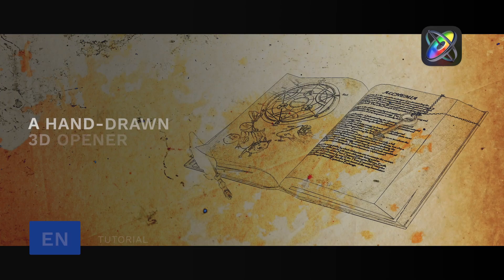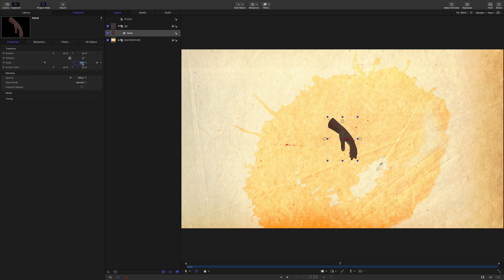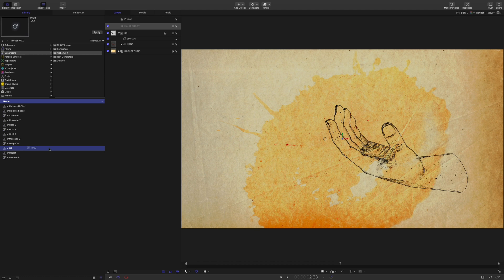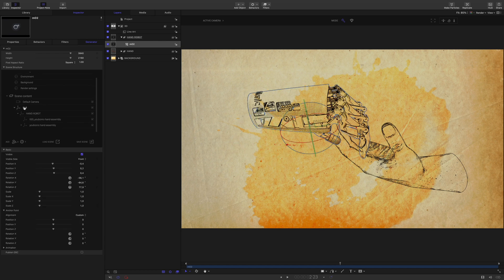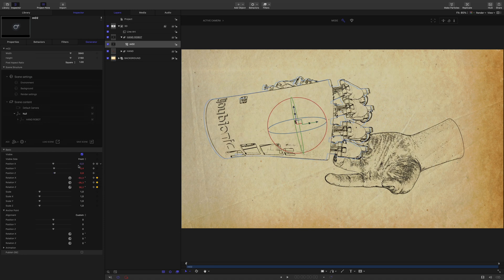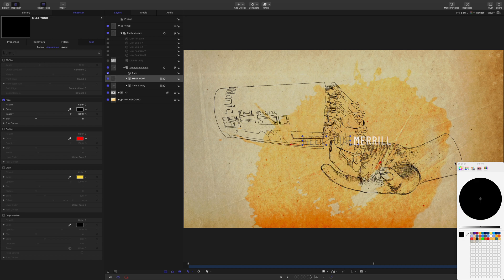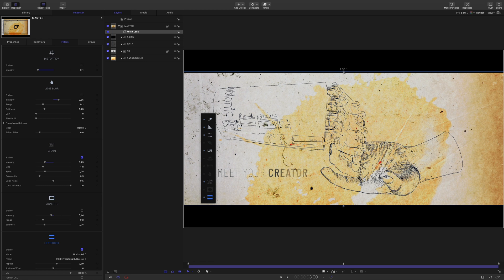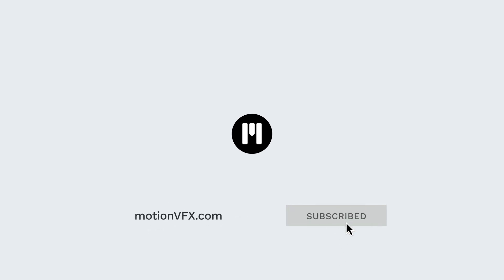Motion Tutorial - Creating a hand-drawn stylized 3D title opener from scratch - MotionVFX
In this tutorial, learn how to create an opening title with 3D objects with a hand-drawn look.
See how to composite and animate all the various elements: textures, videos, 3D objects, and titles in Apple Motion.
Also, get to know how to use several tools and elements from MotionVFX, like compositing elements, Final Cut Pro titles, and plugins.
Finally, we will share some tips and tricks on how to effectively mix 2D and 3D elements.

00:00 Introduction.
00:12 Project.
00:30 Adding an old paper background.
01:01 Compositing one ink overlay from mSplatter 4K.
01:52 Adding a 3D USDZ hand model.
02:24 Creating a hand drawing effect.
03:57 Adding .OBJ 3D file with mO2.
05:39 Adjusting the position of the robot hand.
06:00 Creating the hand drawing effect with material in mO2.
07:20 Animating the 3D objects using Bezier interpolation.
09:20 Adding mTitle Final Cut Pro animation in Motion.
11:03 Adding dirts from mDirt.
12:05 Adding a look with mFilmLook.
12:58 Tips: Adding details to the hand drawing render.
14:01 Animating elements from the FBX 3D model with mO2.
14:44 Conclusion.